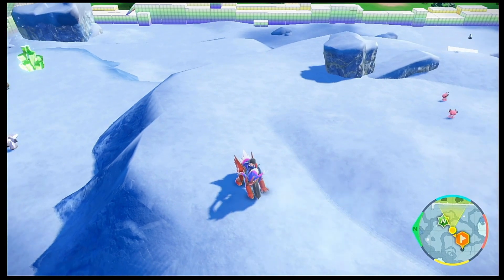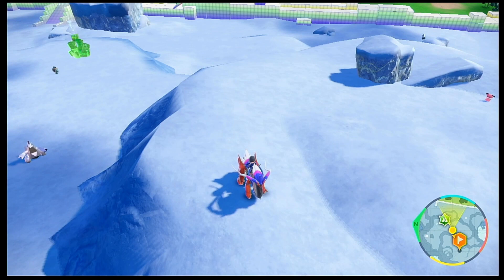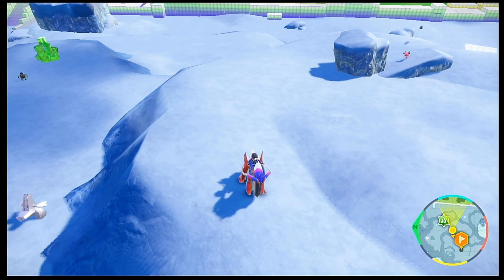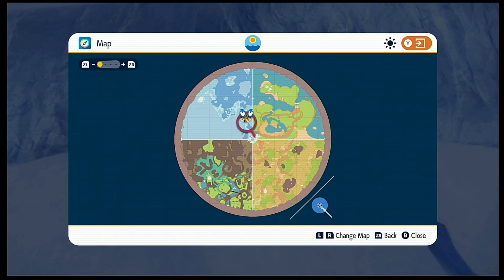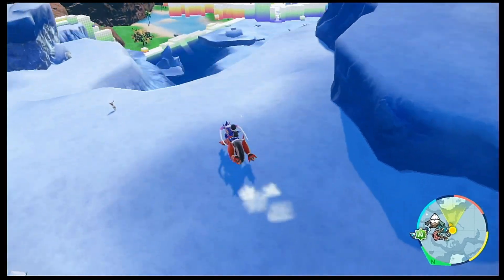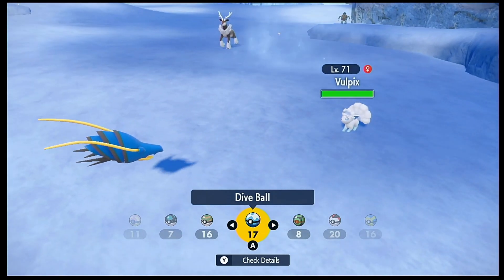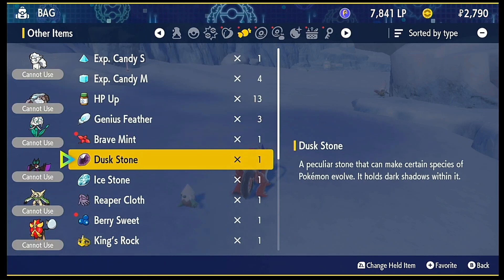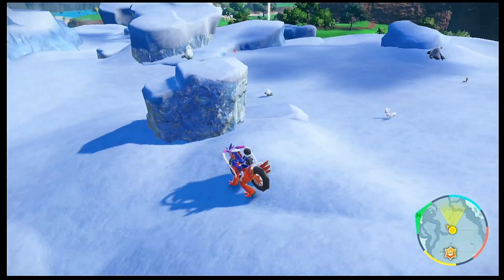How To Catch And Evolve Alolan Vulpix Into Alolan Ninetales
Backgroung Music Used In This Video
► CREDIT and USAGE:

♪ Chillpeach - Dreamy Mode

►Note:
Full Credit to Owners. All the Images, Pictures, Music used in the Video belongs to the respected Owners.

►This channel does not promote or encourage any sort of illegal activities and all the content provided by this channel is meant for Education Purpose only.